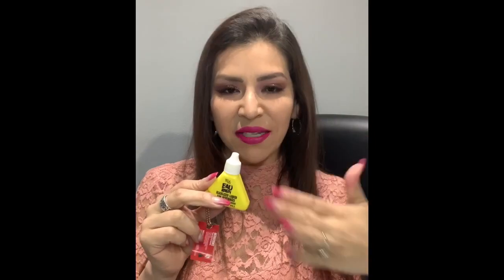EuaKalin Alkalinizer What is It For and It’s Benefits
Hello, are you still wondering what our powerful alkalizer contains and what is EauKalin for?  In this video I explain some benefits of EauKalin and how it is taken.  I also tell you how much EauKalin costs.